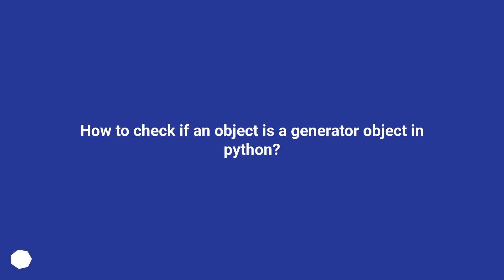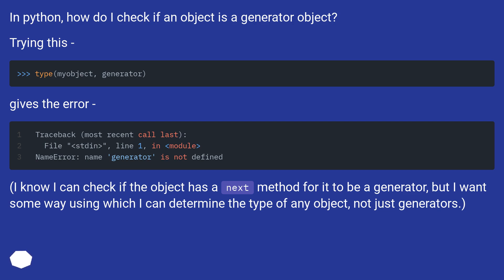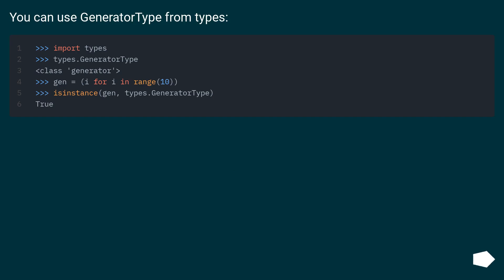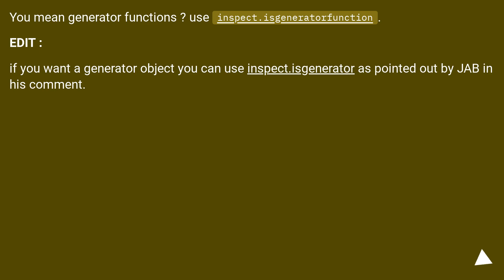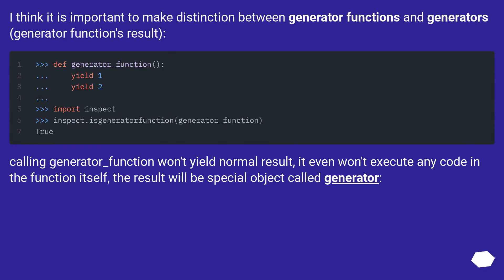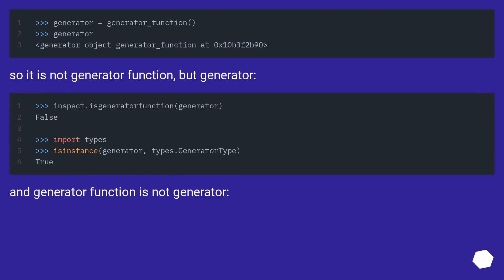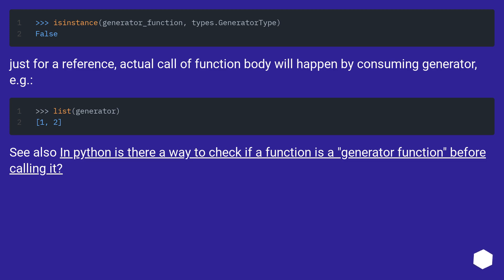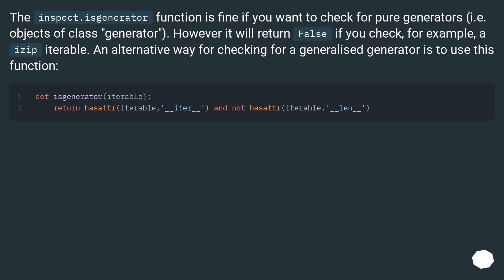How to check if an object is a generator object in python?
Chapters
00:00 Question
00:38 Accepted answer (Score 296)
00:54 Answer 2 (Score 49)
01:17 Answer 3 (Score 42)
02:25 Answer 4 (Score 17)
02:55 Thank you

[In python is there a way to check if a function is a "generator function" before calling it?]